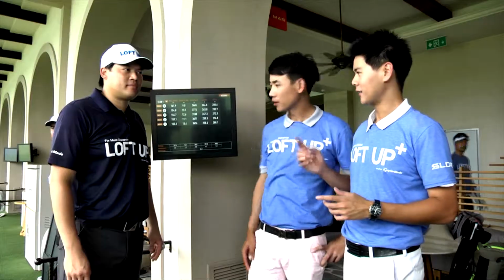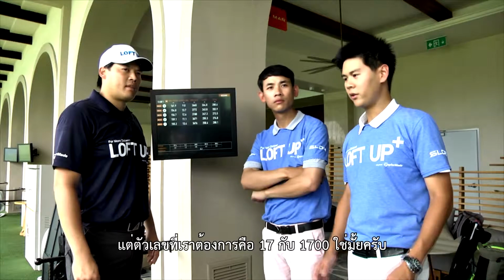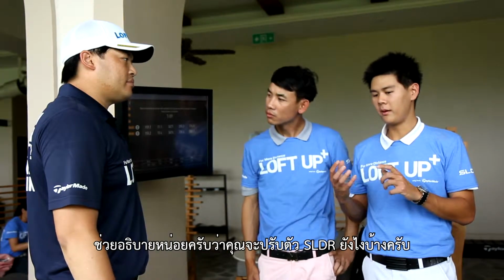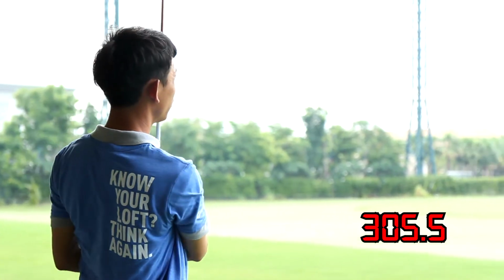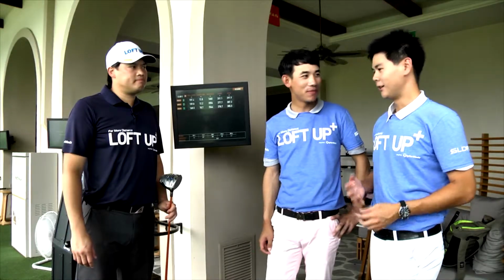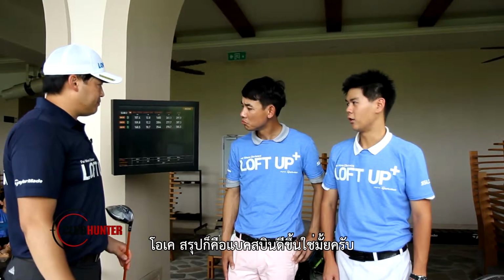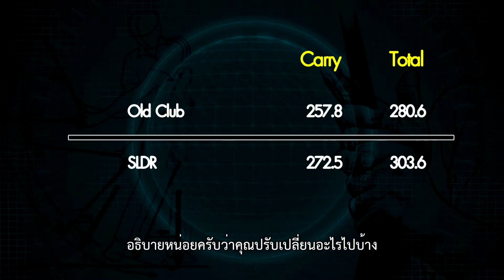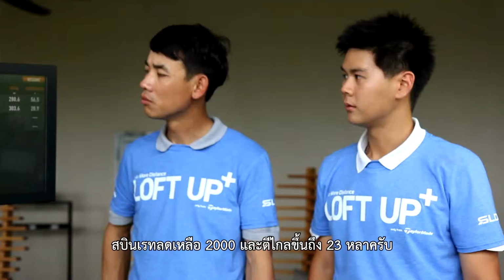Club Hunter 15 07 57 เบรค2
รายการ Club Hunter ออกอากาศทาง ทรูวิชั่น ช่อง 675 Golf Channel Thailand